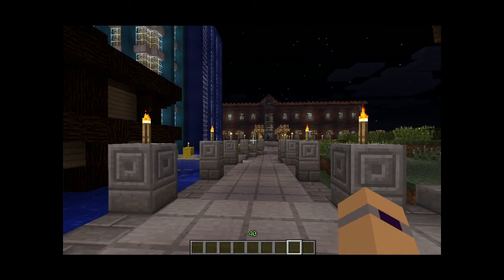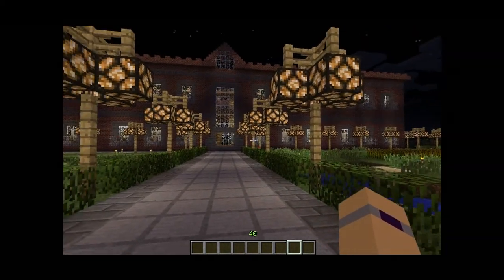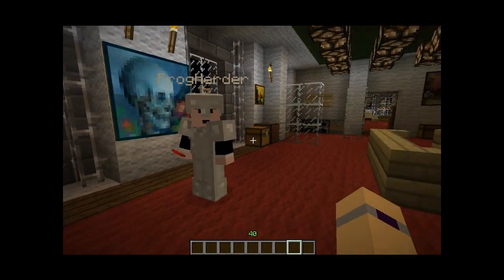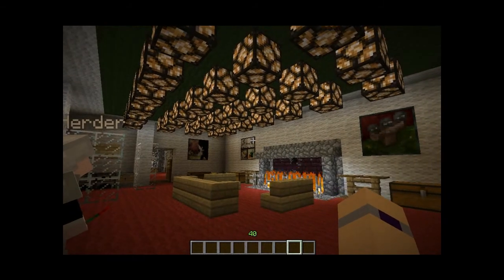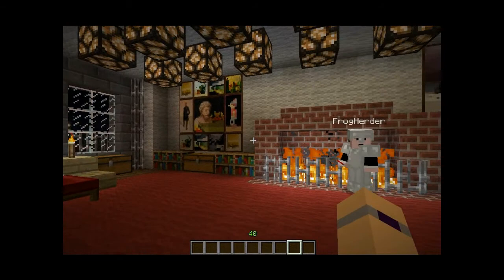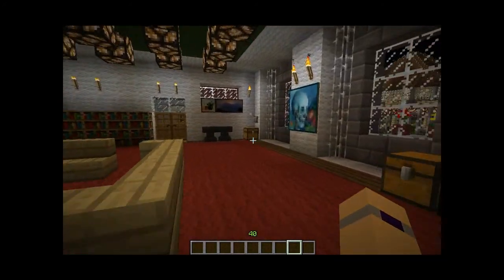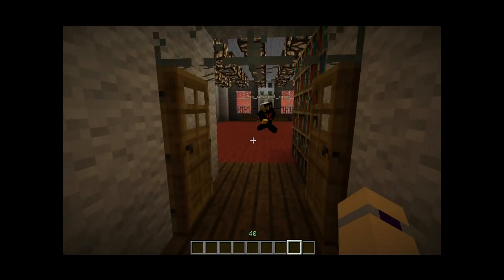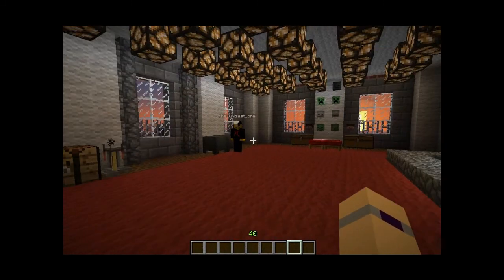Latest Project - Brownstone Appartments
Walking through the latest build - very much a learning project for WorldEdit.